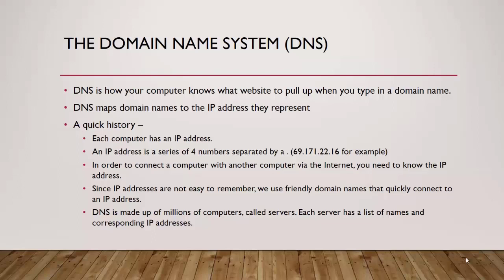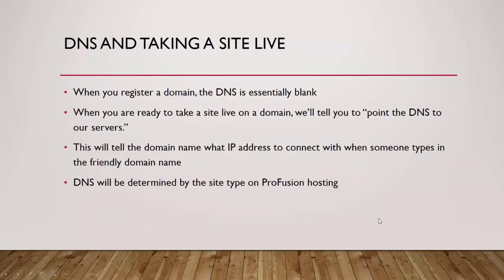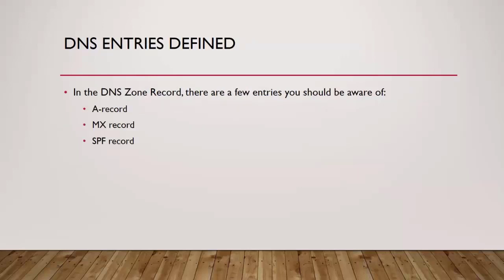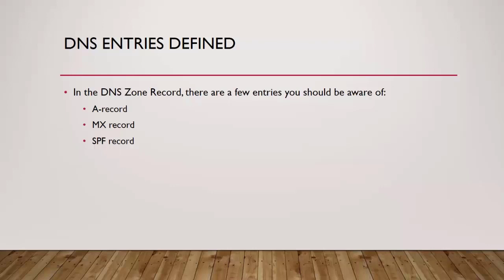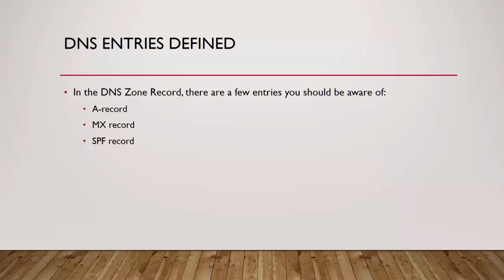Understanding Domain Name Systems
This video shares from a Web Developer's stand point what important details a site owner may need to know about their DNS (Domain Name Systems/Servers) and what how the DNS relates to hosting.